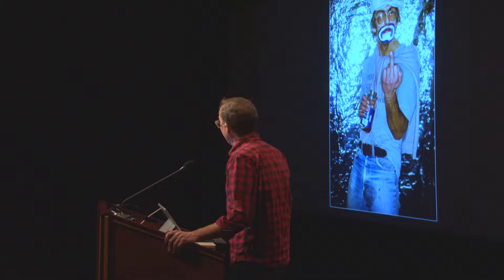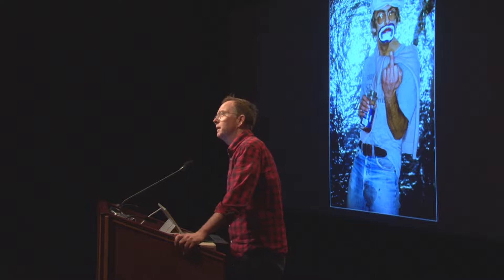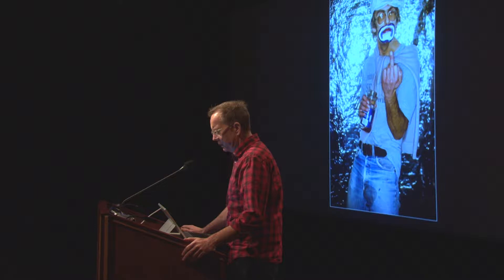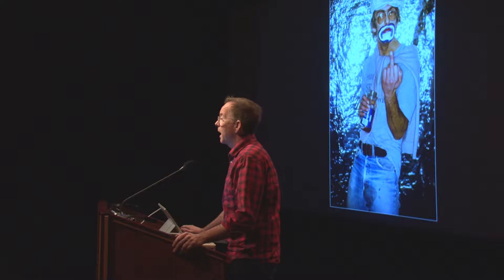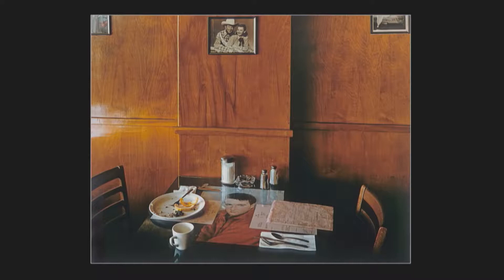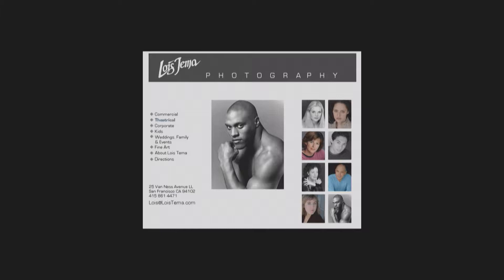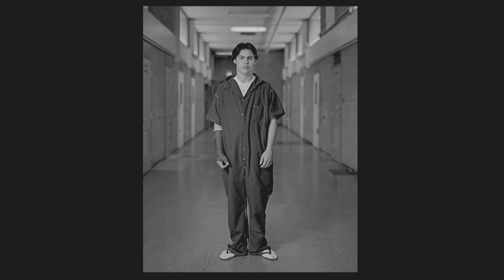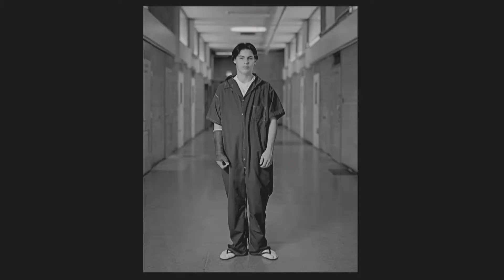Evergreen Art Lecture Series - Steve Davis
Steve Davis is a documentary portrait and landscape photographer based in the Pacific Northwest.  His work has appeared in American Photo, Harper’s, the New York Times Magazine, Russian Esquire, and is in many collections, including the Houston Museum of Fine Arts, the Seattle Art Museum, the Santa Barbara Museum of Art, and the George Eastman House. He is a former 1st place recipient of the Santa Fe CENTER Project Competition, and two time winner of Washington Arts Commission/Artist Trust Fellowships.  Davis is the Coordinator of Photography, media curator and adjunct faculty member of The Evergreen State College. He is represented by the James Harris Gallery, Seattle.